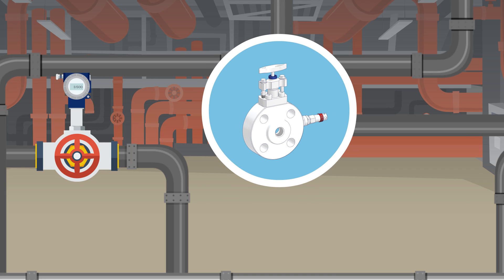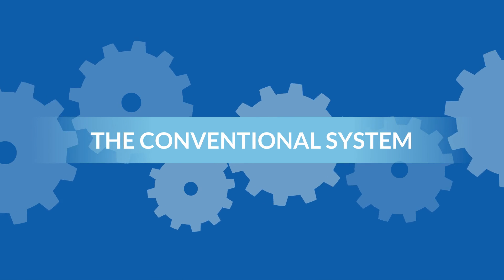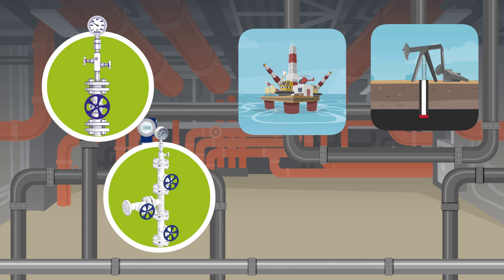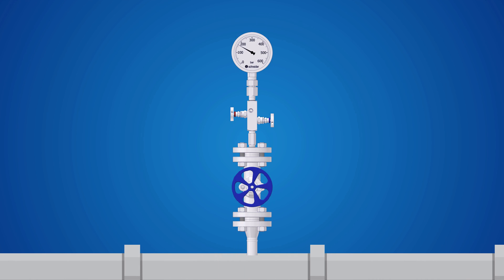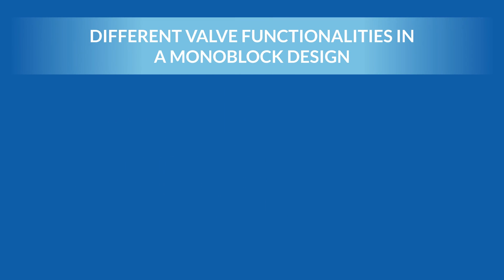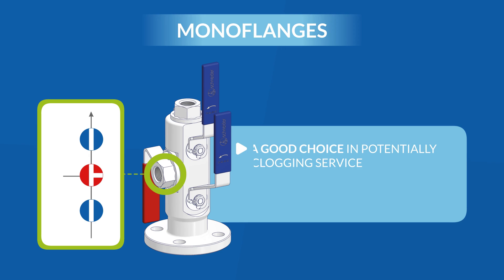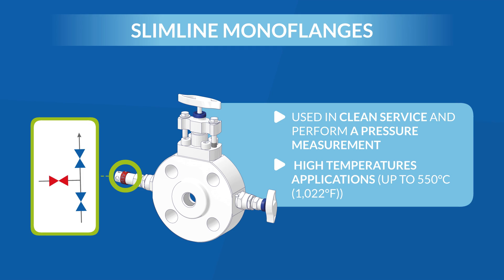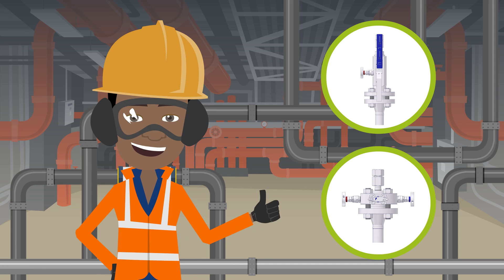How to isolate a process line from process instrument with a DBB valve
In our explanatory video, we show you how to isolate a process line from process instrument with a DBB valve. In contrast to the bulky conventional setup, there is a second isolation method, the so-called close-coupled installation. The close-coupled installation creates a direct, minimal link between the process and instrument by replacing multiple valves and fittings with an integrated instrument mounting product. This saves time and costs during installation and reduces the number of potential leak paths.

In our blog you will find further valuable information on the topic of isolation, close-coupled installation and DBB valves. In our blog, we regularly keep you up to date with technical articles on numerous important topics related to isolation methods. Browse through the numerous blog articles and let us inspire you and expand your knowledge.

Use of block and bleed valve or double block and bleed valves is mandatory in many industrial processes for isolating the measuring instrument from the process line. This allows maintenance work to be performed on the instrumentation without the need to shut down the entire operation.

There are two approaches to the installation of a block and bleed or a double block and bleed setup. Well, let's look at both together.

We start with the conventional system.

The conventional system connects multiple valves and fittings together to create the block and bleed setup that connects a process line to a pressure transmitter or pressure gauge.

The double block and bleed isolation, for the pressure transmitter or pressure gauge, is achieved by using three separate valves between the transmitter and the process line.

Such installations are common in many industries including offshore and onshore applications, chemical industry or petrochemical industry.

As you can see a conventional system produces a very large and bulky setup which takes a lot of time to install, has a large number of potential leak points, and is relatively expensive to install and maintain.

But there is a second isolation method, the so-called close-coupled installation.

The close-coupled installation creates a direct, minimal link between the process and instrument by replacing multiple valves and fittings with an integrated instrument mounting product. This saves time and costs during installation and reduces the number of potential leak paths.

By placing the instrument, such as a pressure transmitter or pressure gauge, closer to the process, the close-coupled installation is up to 60% smaller and up to 50% lighter than a conventional assembly.

There are two industry standards for an integrated process to instrument product that integrate …
• block
• block and bleed, or
• double block and bleed
… valve functionality in a monoblock design.

A distinction is made between monoflanges and slimline monoflanges.

Monoflanges use ball valves on the isolation valve and can either use a ball valve or a needle valve for the vent valve. The valves are roddable, which is a good choice in potentially clogging service. The positions of the handles provide a quick indication of whether the valves are open or closed.

Slimline Monoflanges use needle valves on the isolation valve and the vent valve. Slimeline Monoflanges are typically used in clean service and are the most compact and cost-effective way to perform a pressure measurement. Slimeline Monoflanges can also be easily configured for high temperatures applications (up to 550°C).

But when to use a monoflange or a slimline monoflange?

We have summarized the most important features of monoflanges and slimline monoflanges for you in a table that should be considered when selecting the most suitable valve for a given application.
Summarized we can say the close-coupled installation helps you to overcome the problems of traditional assemblies on primary isolation duties, especially when space and weight are limited.